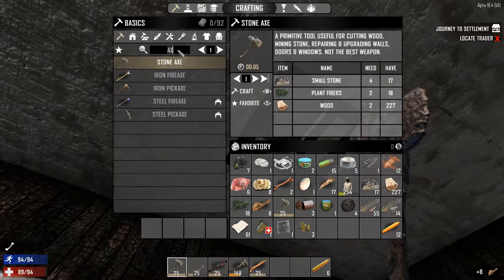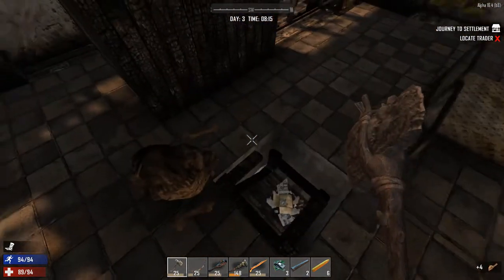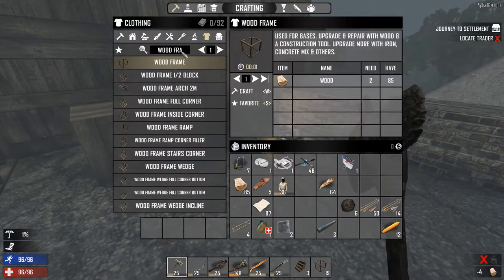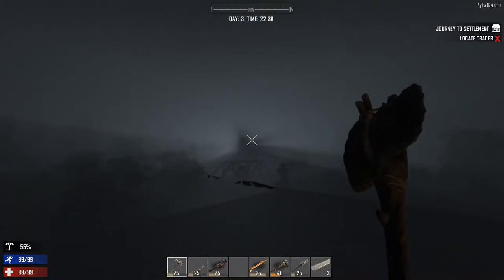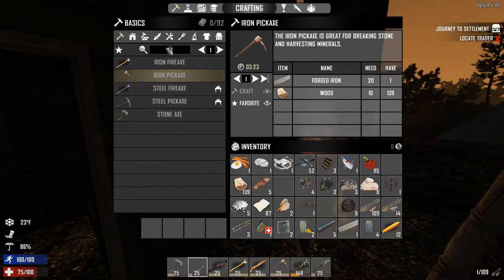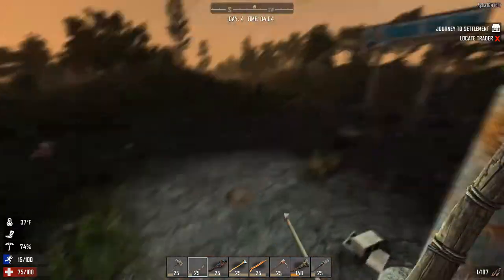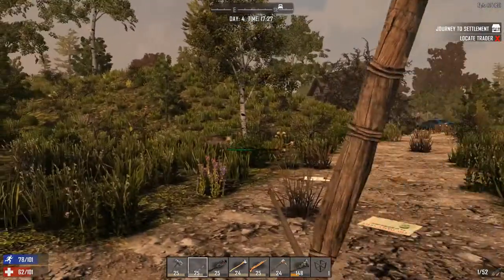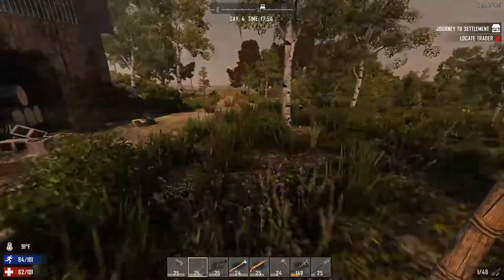Exploring Alpha 16 Upgrading myself E5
Exploring Alpha 16 - Another new beginning E5

As alpha 17 is almost coming up we are going to take a look at alpha 16. It has been a year since I have looked at Navezgane. We slowly getting settled and I need to upgrade myself. We also have ouwer first airdrop.

What Menturius is about:
1️⃣ I do all kind of Indie games on the pc. All kind of games. Adventures, simulation, actions. If it is innovating play it.
2️⃣ I do a monthly top of the month game. ore the best and newest indie games. Twitter me if you want your game in it.
3️⃣ I  love to be the challenge. So if you to challenge me let me know.
4️⃣ I am trying to do to keep it at 1 let's play at the time
6️⃣ I'm a family friendly casual gamer so you will not see any lewd or npfw content, and if there is any, I will be sure to age restrict it.

😴 Boring SEO Stuff 😴
Tags I used in this video:
alpha 16
7 days to die alpha 16
7 days to die alpha
7 days to die alpha 16 update
7 days to die alpha 16 gameplay
7 days alpha 16
gameplay
survival
crafting
open world
alpha 17
alpha 14
building
Navezgane
Exploring Alpha 16
7 days to die,7 days to die base
7 days to die gameplay
7 days to die tutorial
7 days
7 days to die alpha 17
7 days to die pc
7 days to die game
7 days to die horde
7 days to die part 1
7 days to die parte 1
7 days to die youtube

This video title: "Exploring Alpha 16 - Another new beginning E4"